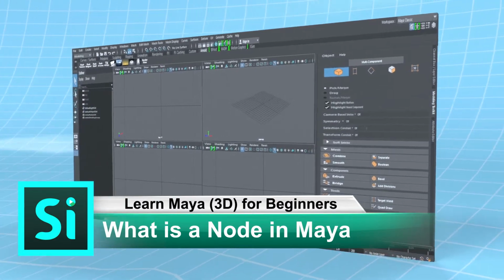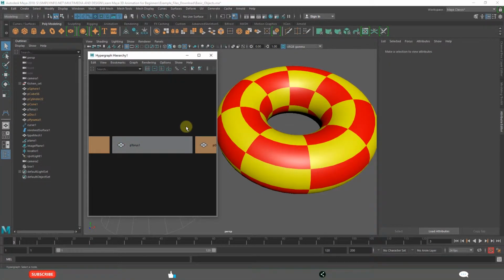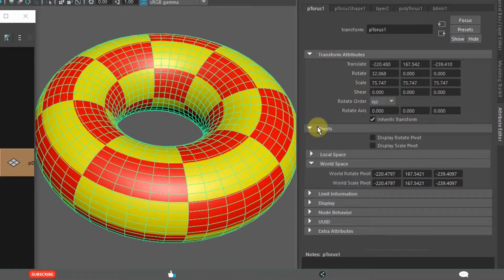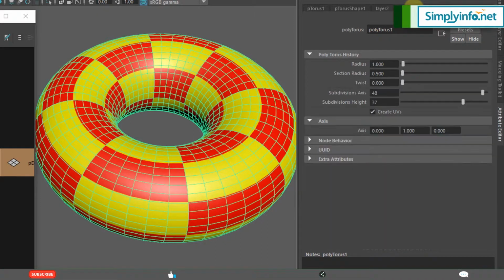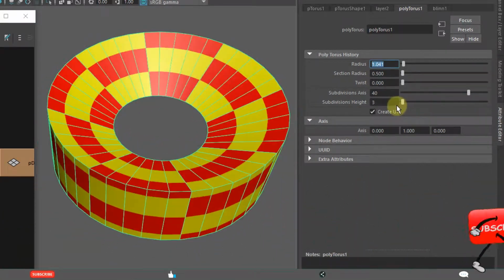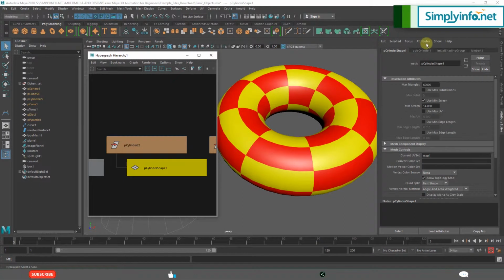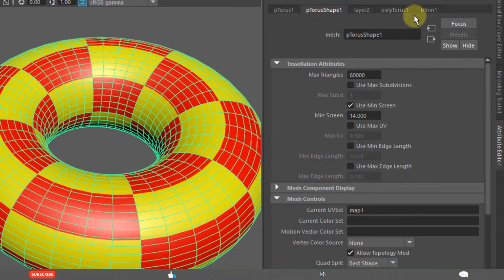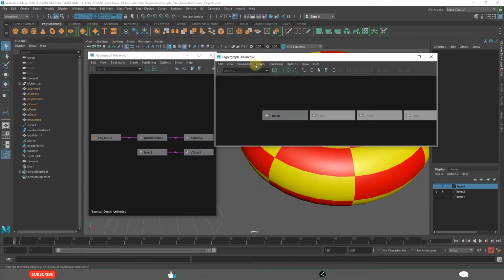What are Nodes & Attributes in Maya | Learn Maya 3D Animation for Beginners Tutorials #57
Learn Autodesk Maya 2018 3D Animation and Modeling basics (Essentials / Fundamentals) in this extensive free course. In this specific video, Nodes & Attributes in Maya explained in a very easy and simple way useful for 3d beginners learners.
The following concepts are explained in this video tutorial.
- Maya - A Node Based Software
- Different Nodes Explained
- Using Hypergraph
Sec 4 - Main Menus and Common Windows
1. Maya Common Menus Overview
2. Hotbox and Marking Menus
3. Status Line
4. Shelves & Custom Shelf
5. Object Attributes & Attribute Editor
6. Channel Box
7. Attribute Editor
8. Outliner
9. Hypergraph
10. Maya Nodes
11. Layer Editor
12. Preferences
13. Command Line

Team SimplyInfo.net